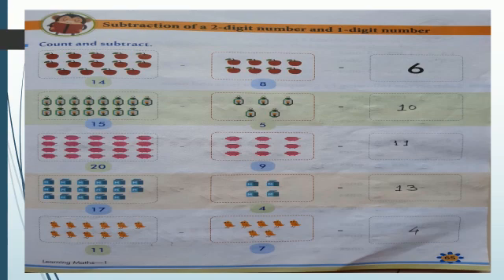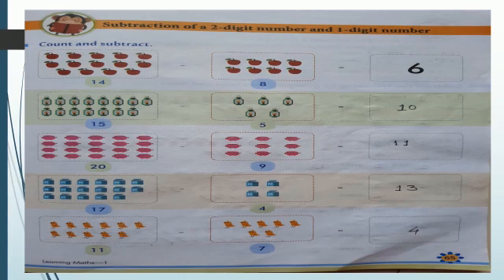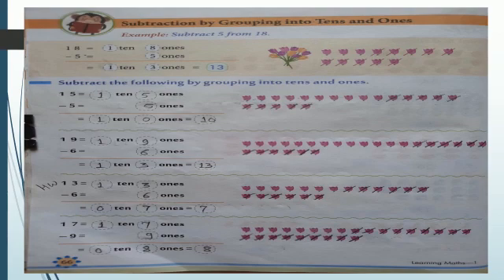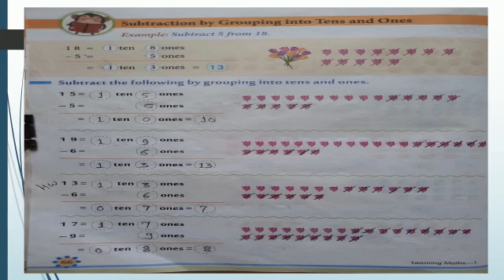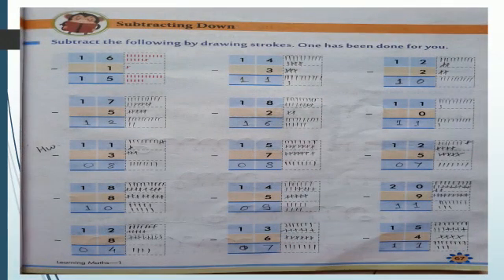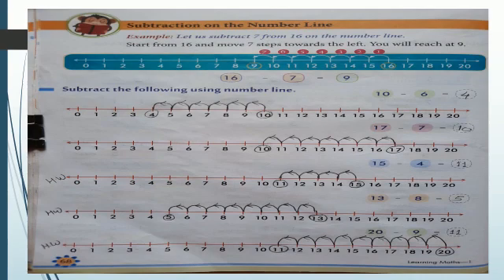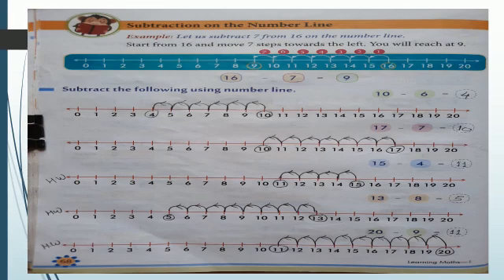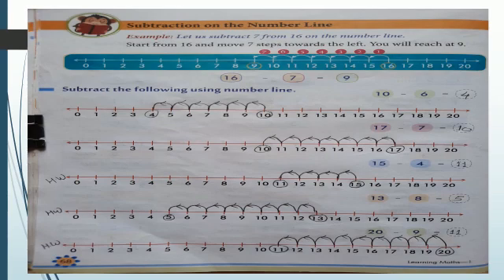L no 4 Numbers Upto 20 - 4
Video from Vrushali Chaudhari